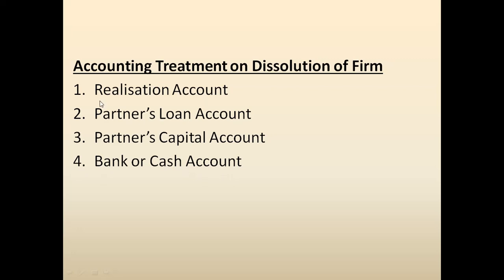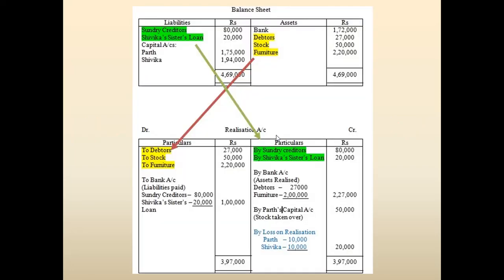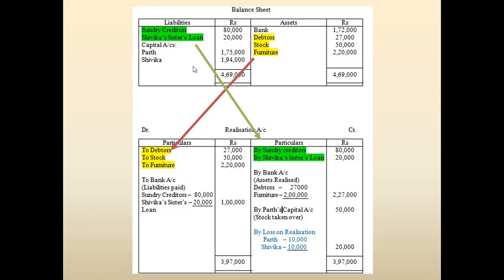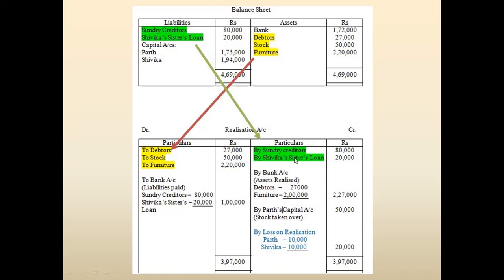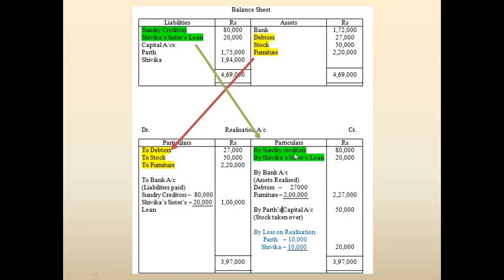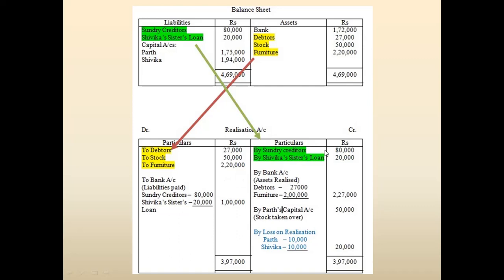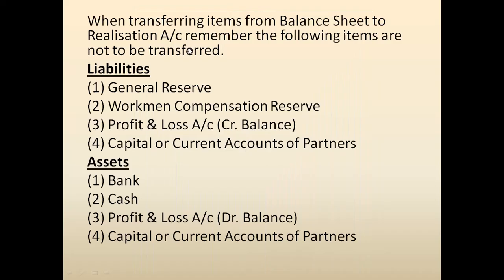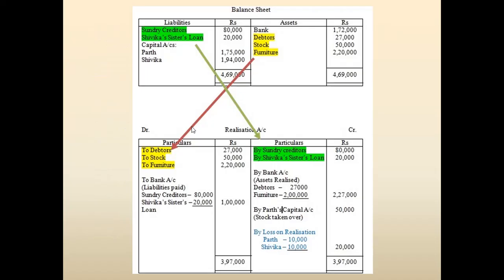Dissolution of a Partnership Firm and Preparation of Realisation A/c